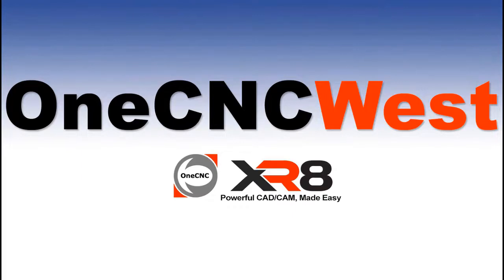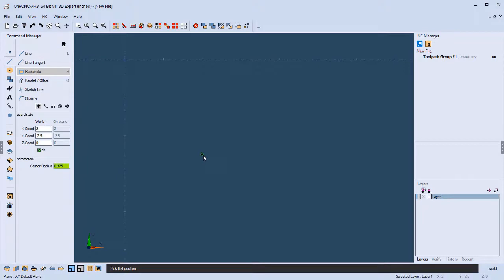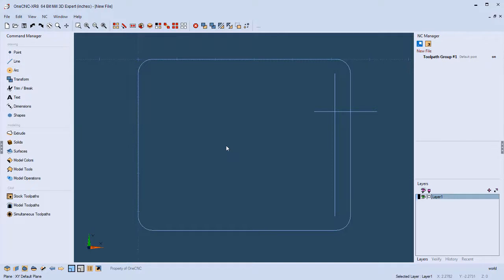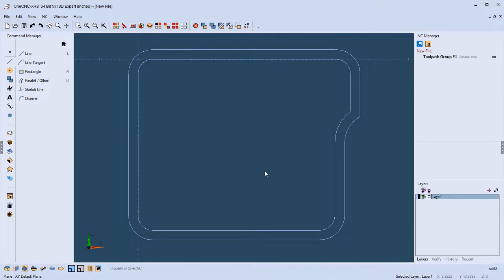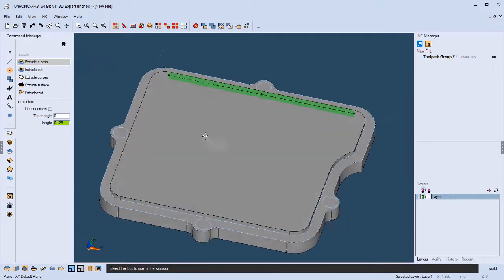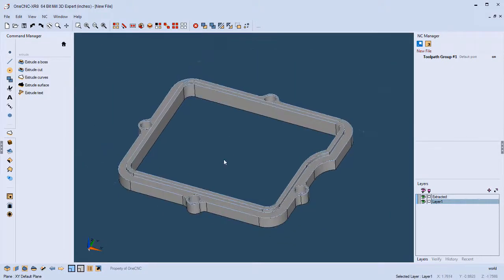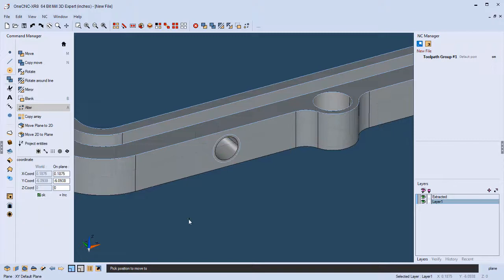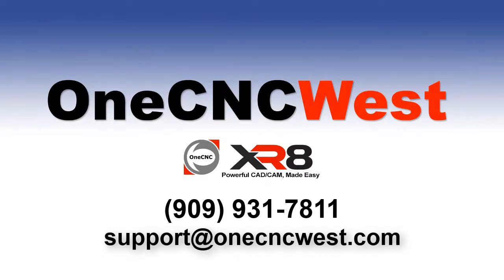OneCNC XR8 - Basic Geometry Overview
Take a look at how OneCNC provides a fast, direct approach to geometry creation. This video covers basic wire frame creation and basic solid model techniques. Check it out!